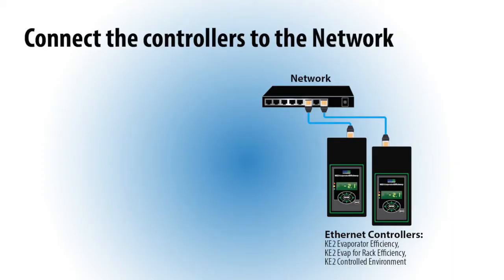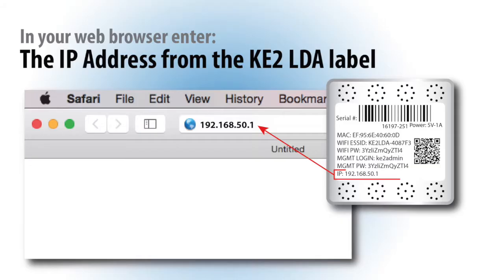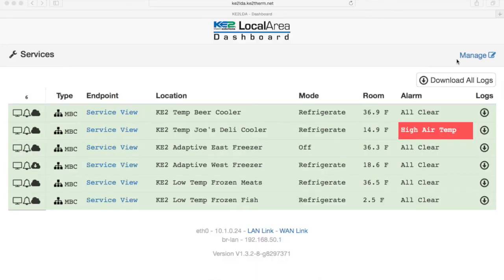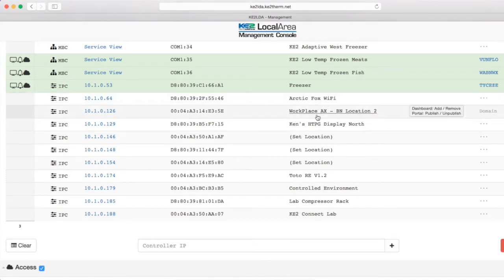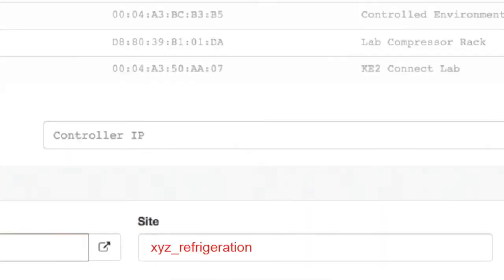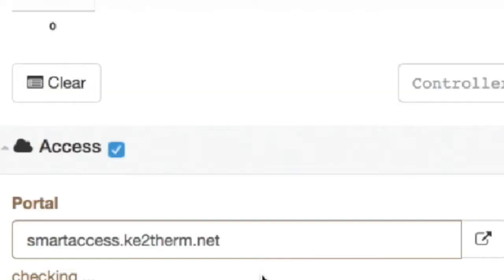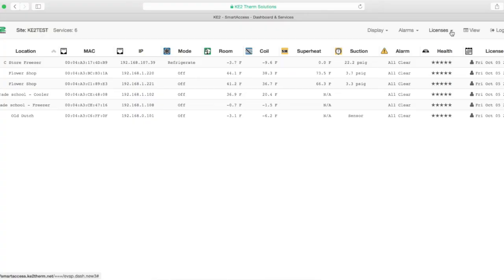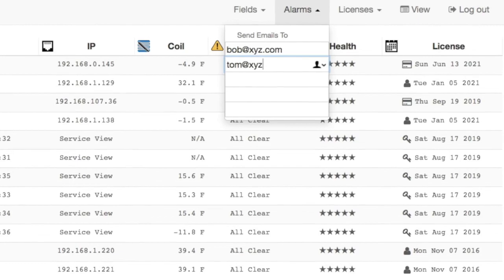Using a KE2 LDA to Setup Controllers w Older Firmware on KE2 Smart Access - Video 055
Hi, I’m Patricia Bleckman with KE2 Therm Solutions. If you have been using KE2 Evaporator Efficiency controllers for a while, you probably realize that the firmware on KE2 Evaps prior to version 4.0,
or on the KE2 Controlled Environment, do not include the programming to directly link to KE2 Smart Access.

So, while they can be setup online, they were not able to take advantage of the simplicity of using KE2 Smart Access to connect.
Now, however with the introduction of the KE2 LDA communication device, you can publish these controllers to your KE2 Smart Access portal. And, it is relatively simple to do.

First, you will need to connect the controllers to the customer network

Then connect from the KE2 LDA’s WAN port, to the customer network.
Make sure the KE2 LDA is plugged in, and the wireless switch is moved to ON.

The KE2 LDA will automatically find the first 10 KE2 Therm controllers connected to the local Network, and display them on a dashboard.

To access the KE2 LDA dashboard, connect your PC, tablet or Smart Phone to the same network as the device,

Then, in your web browser’s address bar enter the IP address from the label.

You are now connected, and the local dashboard will display up to 10 controllers also on the network.

Even serial-modbus controllers like the KE2 Temp, KE2 Low Temp or KE2 Adaptive control can be connected using the KE2 LDA.
Ok, we are half way there. The controllers are displayed, but this is only on the local network.

To access these controllers from anywhere 24/7, we need to use the KE2 Smart Access portal.

In the upper right hand corner of the KE2 LDA dashboard select the Manage button

A login prompt will appear.
The Login information is also found on the label.

This will bring you to the KE2 LDA’s management console, and the Services view.

Select all of the devices that you want to publish to KE2 Smart Access
These devices with now show a cloud to indicate they will be published to the dashboard.

Then on the top right of the page
Select Access,

From this screen the Portal is smartaccess.ke2therm.net, and it will automatically populate the field. Do not change this.

In the Site field, the default Site is KE2LDA combined with the last 6 digits of the KE2 LDA’s MAC address. We recommend changing this for easier access in the future, as well as for improved security.
Then for the password, the default is the MAC address separated by dashes, rather than colons.  This should also be changed for security reasons.

The great thing is multiple KE2LDA’s can be assigned to the same KE2 Smart Access portal. So if you have a site, with multiple KE2 LDAs, or even individual Ethernet based controllers that are connected to the Internet, you can view them all on one dashboard.

Clicking on the arrow next to your portal name, or entering smartaccess.ke2therm.net in your web browser, will take you to the site.

To add additional KE2 LDA’s or individual controllers to this same portal, simply set them up with the exact same Site, and Password information.

Each controller is provided a free seven-day trial.
And you can purchase KE2 Smart Access Licenses in 1-month, 12-month or 24-month increments.
Just go to the Licenses dropdown,
Then click buy,

Fill in your credit card information
Click Pay Now.
You can now monitor & control your controllers from basically anywhere.
Also, be sure to setup alarm notifications on the dashboard. Then you can receive notice of issues via text or e-mail.
This can save a ton of money preventing lost product.

We have additional KE2 LDA and KE2 Smart Access videos that break down other installation and setup procedures.